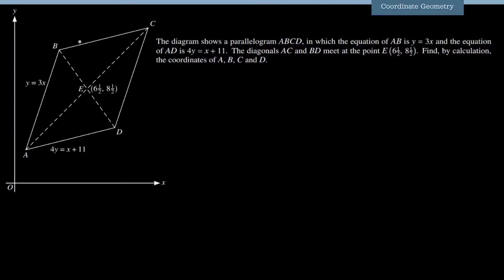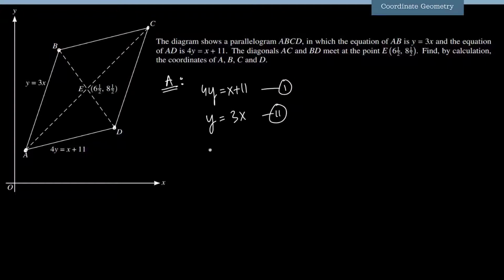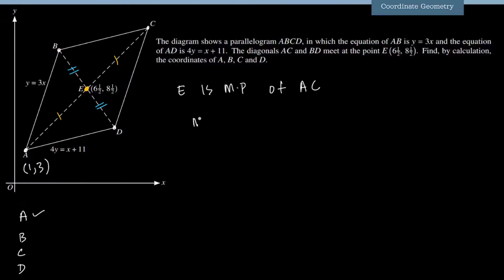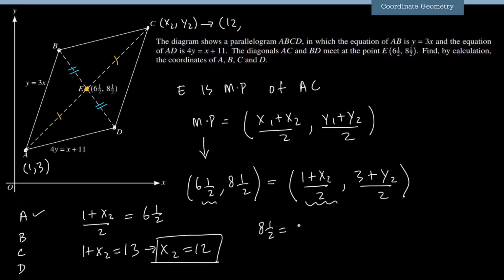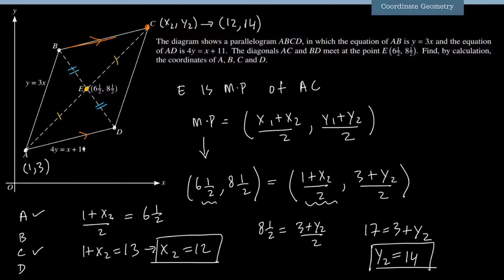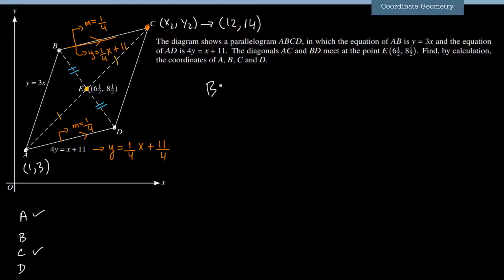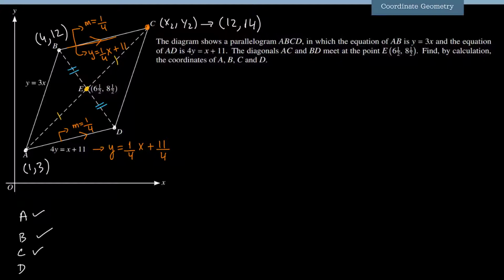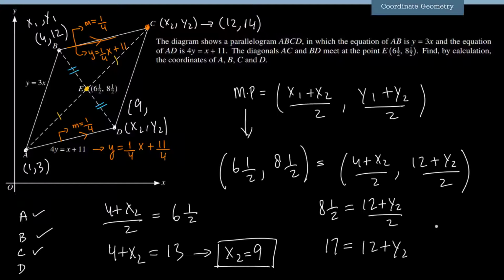Coordinate Geometry question 9